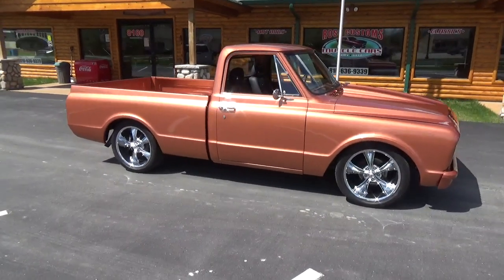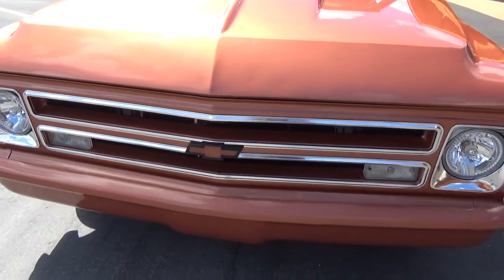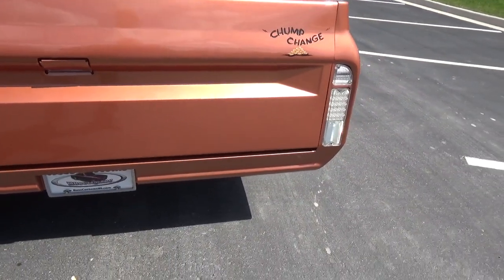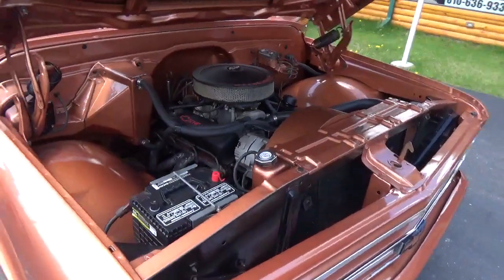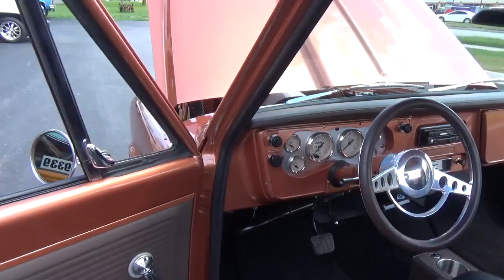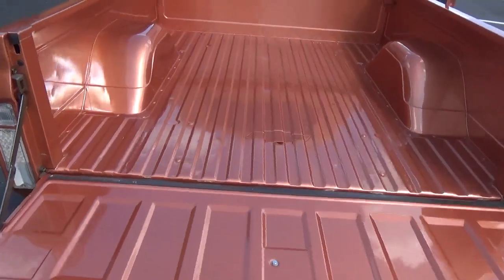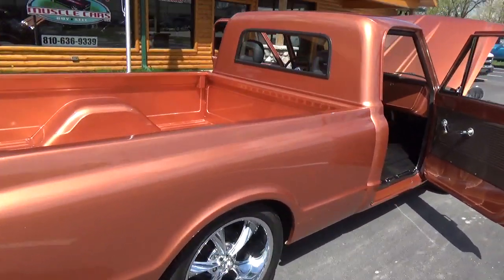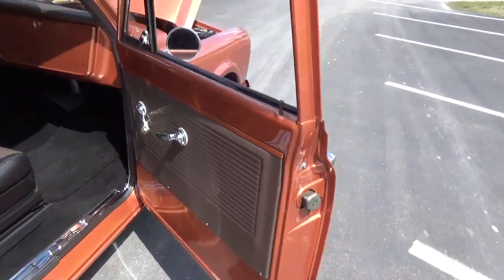RossCustomsMI.com - SOLD SOLD - 1967 Chevrolet C10 Shortbox Custom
This is a "SUPER COOL" 67 C10 shortbox that has had a custom frame off restoration, done in a "Super Slick" Copper, basecoat clearcoat, new tinted windshield and rubber, new side glass and rubbers, new window felts and weather stripping, original back glass with new rubber, new door handles, new bow tie side view mirrors, steel cowl hood, new grill moldings, new headlight bezels, nicely updated halogen hi-def headlights with halo, front bumper has been smoothed; no visible bolts, smooth tailgate, welded in rear roll pan with recessed license plate, custom LED taillights, new fuel tank; which has been rear mounted with custom bow tie fuel door in bed floor.

Very nice custom 2 tone brown leather interior, dash and inside of cab have been refinished, custom dash pad, custom gauge cluster with full gauges, AM/FM/CD stereo, billet steering wheel, new visors, door panels have been covered in leather, new door handles and window cranks, set of custom leather bucket seats with seat belts, custom center console with cupholders and shifter, new carpet and deluxe floor mats, new sill plates.

Under the hood we have a mild built 350, aluminum intake and Holley carb, chrome Signature valve covers and breather, updated with electronic ignition, 1 wire 80 amp alternator, heavy duty radiator, power steering, front suspension has been updated and converted to 5 lug disc brakes, rear has also been converted to 5 lug, 3-4 suspension drop, this strong running 350 is back up with a 350 turbo trans, headers into 2 1/2 inch dual Flowmaster exhaust out the back, 12 bolt limited slip rear.

Rides on a set of chrome Ridler's 20x8 up front and 20x9 out back with 275/40/20

This "COOL" shortbox is ready to show, cruise and enjoy.